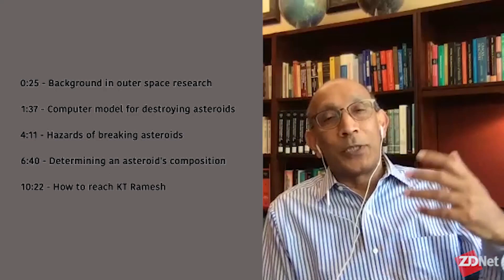Armageddon: Can tech be used to break up an asteroid?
Tonya Hall talks to KT Ramesh, professor at Johns Hopkins University, to learn more about how technology can be used to break an asteroid into tiny pieces, along with the hazards that come from this.

⏰TIMESTAMPS:
0:25 - Background in outer space research
1:37 - Computer model for destroying asteroids
4:11 - Hazards of breaking asteroids
6:40 - Determining an asteroid's composition
10:22 - How to reach KT Ramesh